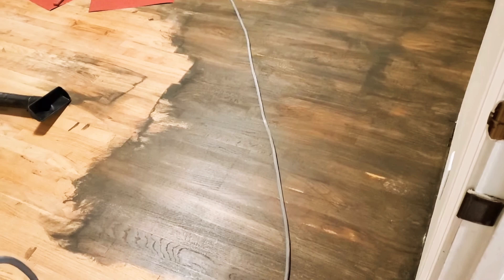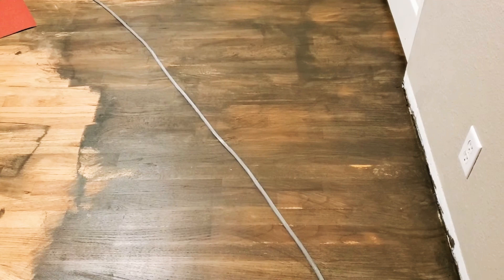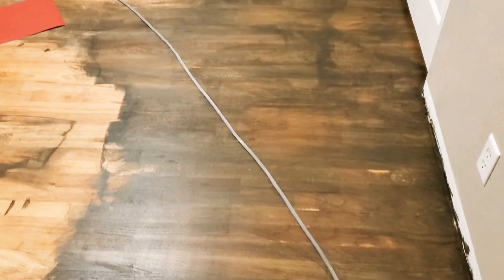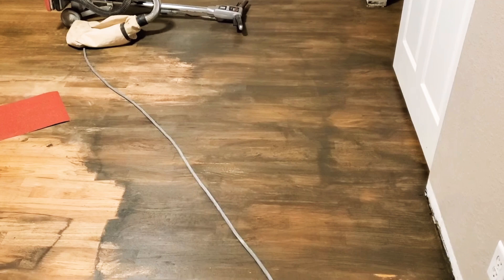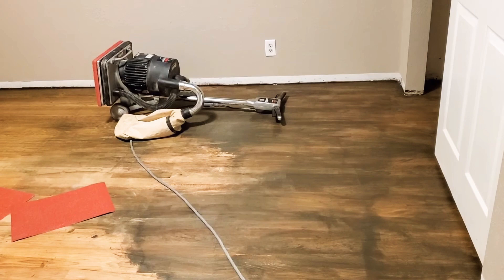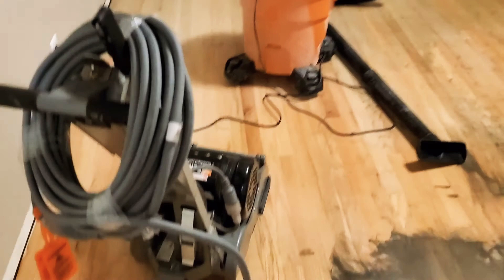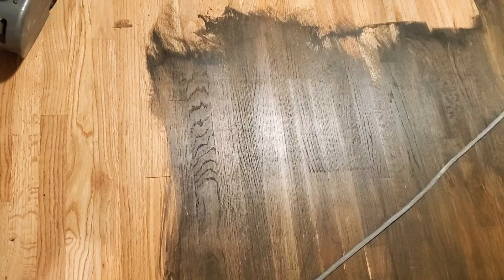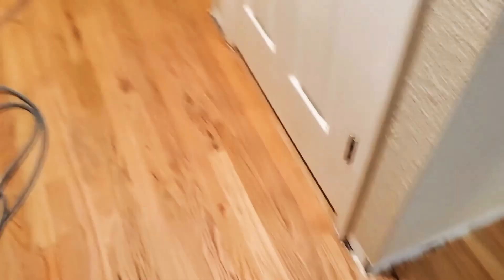MINWAX Water based stain. DISASTER! Should have stuck with oil based!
Sanded down red oak floors. Wanted a dark floor.  So we decided to used Minwax water based products! Mixed 65% jacobean and 35% classic grey stain.  Followed all directions and did many research.  Floors came out perfect after sanding.  Stain was a disaster!!!  It became very sticky after 2-3 minutes on the floor before wiping it off leaving some very dark spots.  Then tiny plastic tacky pieces came off our gloves when it was drying up.  Went on the floor. As you can see, colors became very uneven.

We should have stuck with oil based products!  They are much easier to work with!  We only decided to use water based because it was less time to dry between coats and less smell. And it says water based lasts longer than oil based. AND it claims to be more scratch resistant.

Everything sounds Sooooo good right?

In the end. we decided to go back to natural oak floors. 3 coats of water based polyurethane. Mixed 50% semi-gloss and 50% gloss.

Ended up spending a lot more time and a few hundred dollars more renting the drum sander and buff sander.
Wanted white shaker cabinets with dark floors. Now...its going to be Espresso shaker cabinets on light floors! That change in cabinets costs an extra $850!